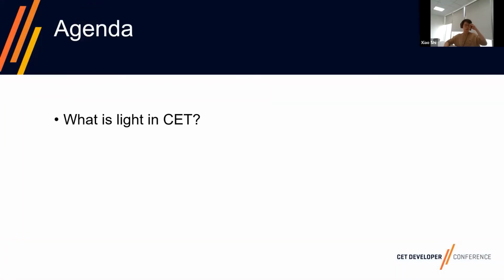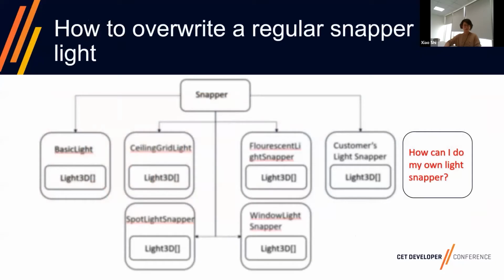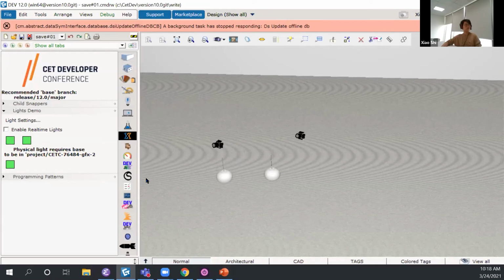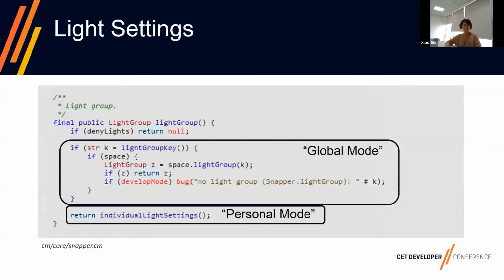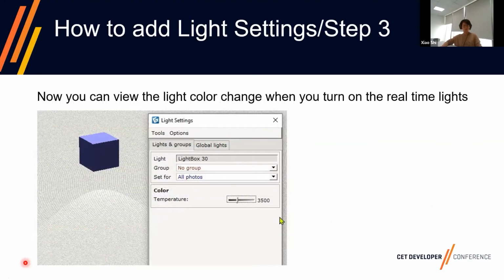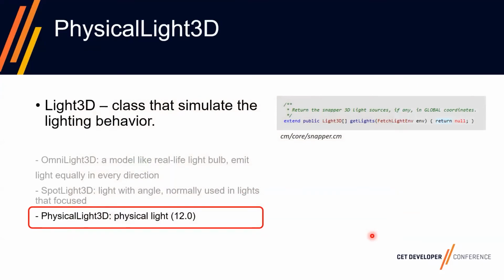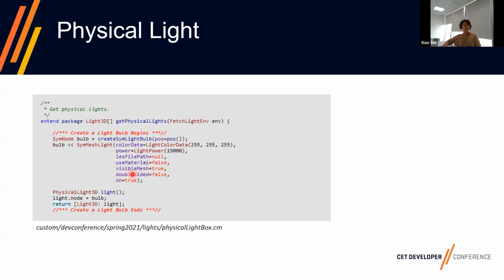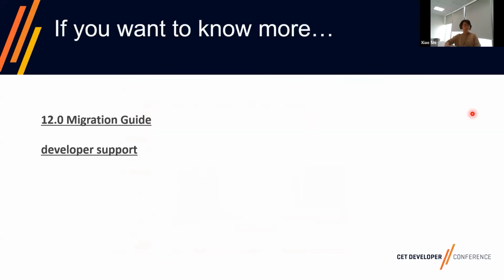Lights | Xiao Shi | CET Developer Conference Spring 2021